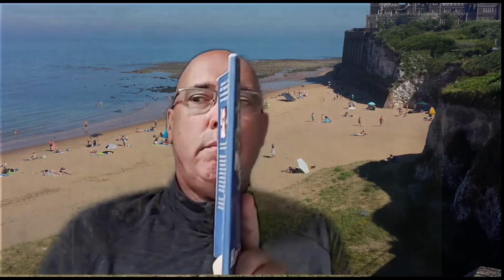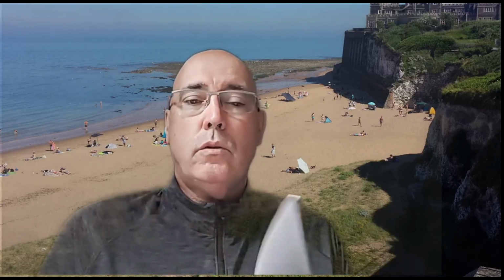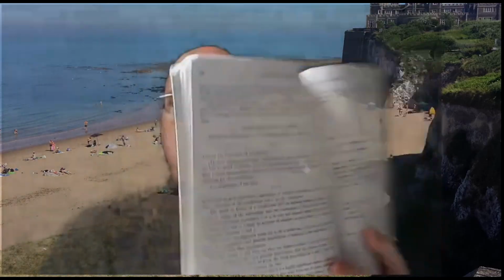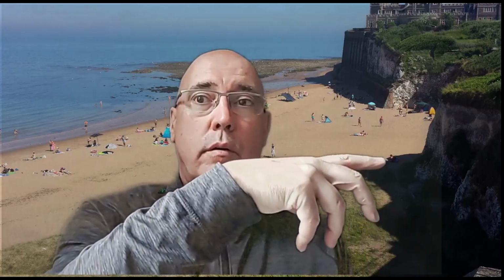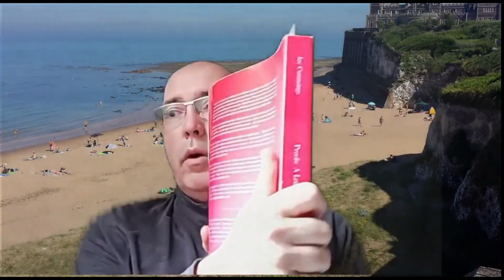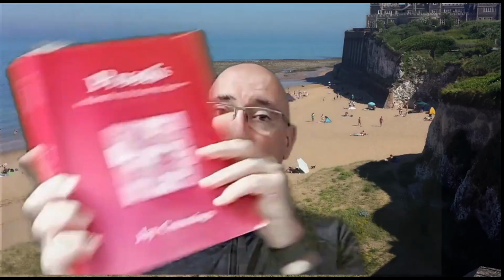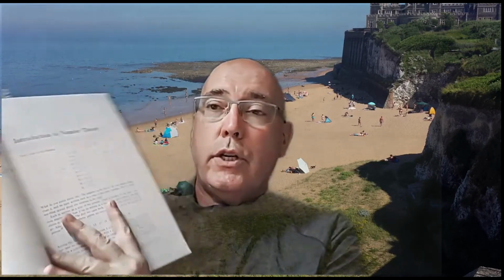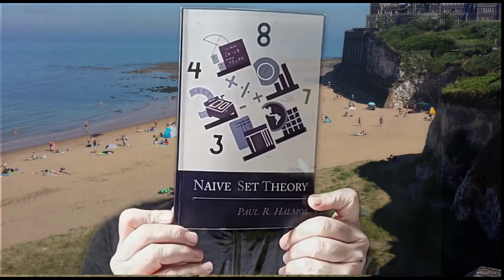How to Master Mathematical Proofs 4 Books for Beginners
Welcome to my new series on mathematical proof.

If you are looking to transition from basic calculations to the logic of university-level mathematics, understanding how to construct a proof is the essential skill you need to develop. In this video, Clive shares his curated list of the books and resources he has used to master mathematical thinking. You might find one or more of them useful.

The video starts by defining the fundamental vocabulary of proof, including the differences between statements, propositions, conjectures, and theorems. You will learn about the logical structure of a proof, moving from a hypothesis to a conclusion using the laws of logic.

Clive provides an in depth review of several influential books he has found helpful to deepen his understanding of proof:

Keith Devlin: Introduction to Mathematical Thinking. ISBN-13: ‎ 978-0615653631

Daniel Solow: How to Read and Do Proofs. ISBN-13: ‎ 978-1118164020

Daniel Vellemen: How to prove it. ISBN-13: ‎ 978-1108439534

Jay Cummings: Proofs (A long-form textbook). ISBN-13: ‎ 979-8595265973

You will discover powerful strategies like the backward forward method, proof by contradiction, and the nuances of set theory.

Whether you are looking for physical books or free online resources

Richard Hammack’s Book of Proof,
or
Martin Day's Introduction to Proofs

By the end of this video, you will have a number of choices of resources that will help you in your proof journey. Remember. You learn maths by doing maths.

Chapters

0:00 Introduction to Mathematical Proof
1:15 Defining Statements and Propositions
2:39 Conjectures, Theorems, and Fermat’s Last Theorem
4:48 Keith Devlin: Mathematical Thinking
7:43 Daniel Solow: How to read and do proofs
12:04 Daniel Velleman: How to prove it
14:35 Jay Cummings: Proofs (A long-form textbook)
16:50 Paul Halmos: Naive Set Theory
18:52 Free Online Textbooks and Digital Resources
21:25 Summary and Final Advice for Practicing Proofs